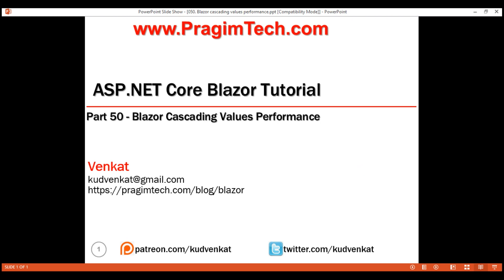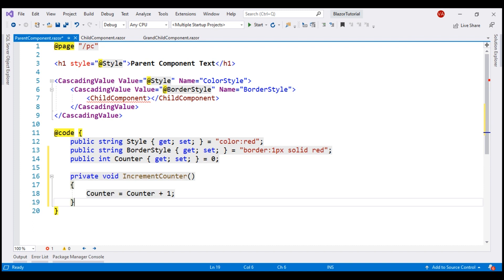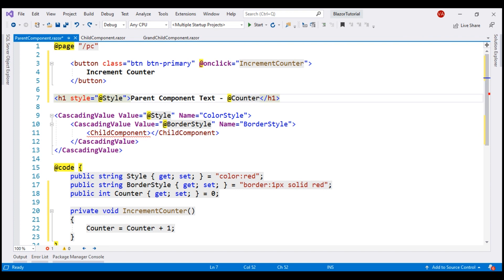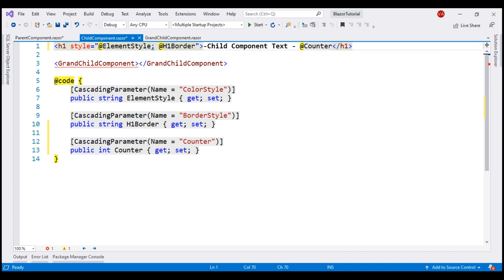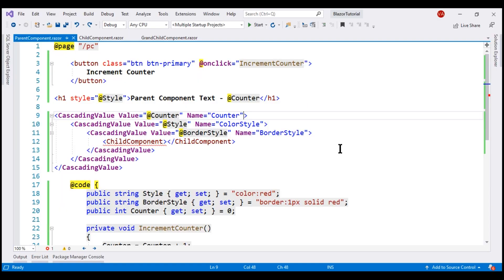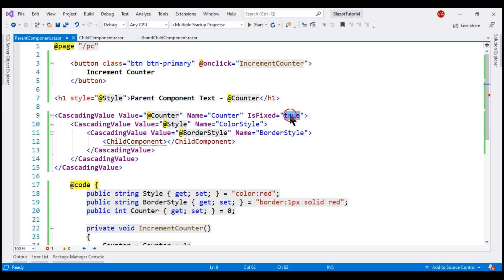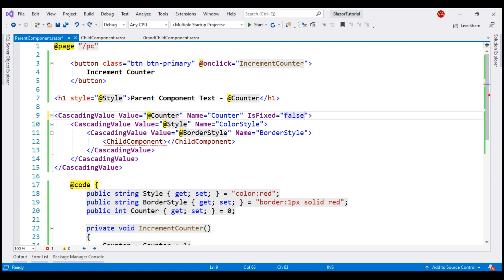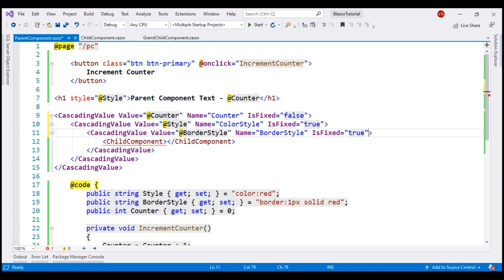Blazor cascading values performance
CascadingValue component has IsFixed boolean property. The default value of this property is false. This means the value that is cascaded down the component tree is constantly monitored by Blazor. When the cascaded value changes all the components in the entire component tree, that use the cascaded value are automatically updated. However, this constant monitoring requires resources and it is better to turn of this active monitoring when it is not required to avoid performance issues.